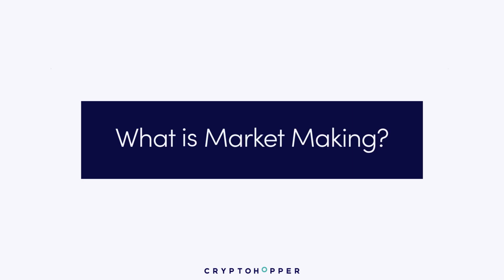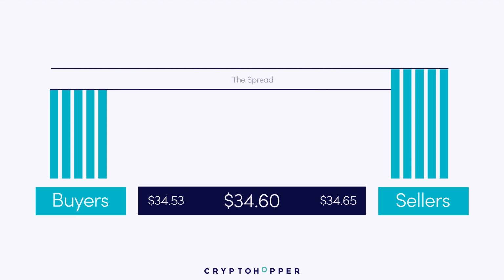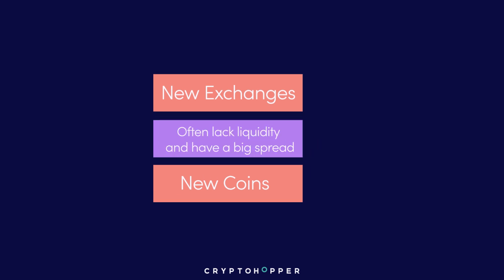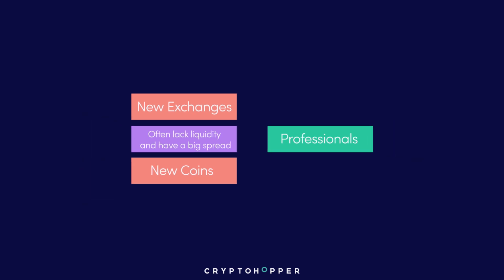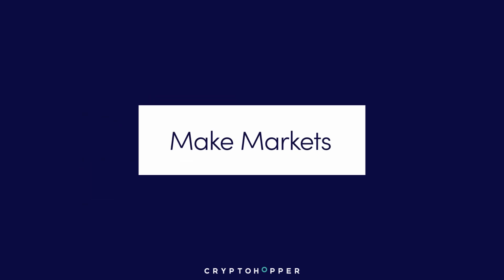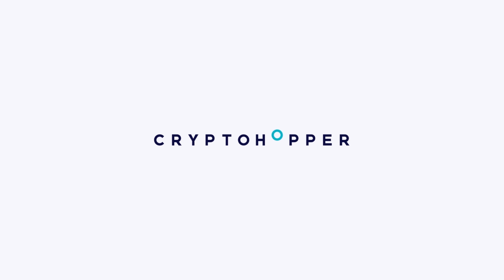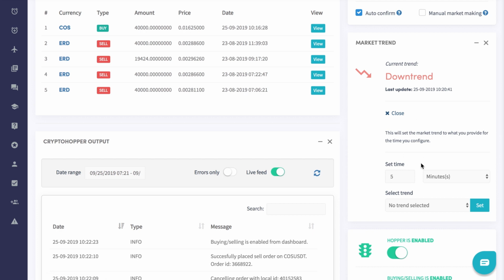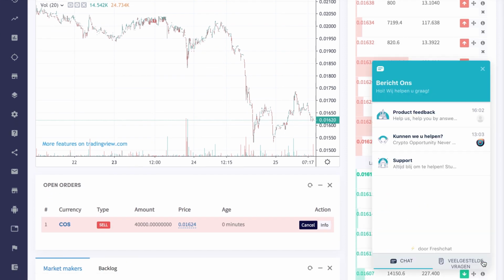Market Making Explained by Cryptohopper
What is Market Making? Why are Market Makers important for exchanges and projects? Learn everything you need to know in this video.

Market Making is one of Cryptohopper's most important features.